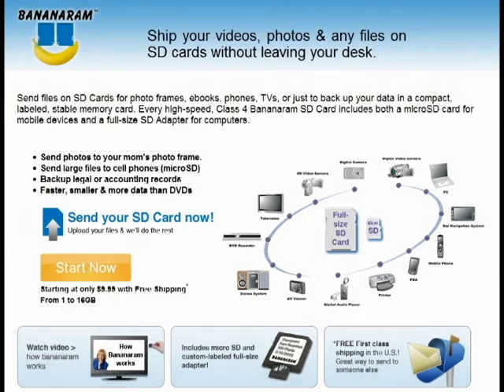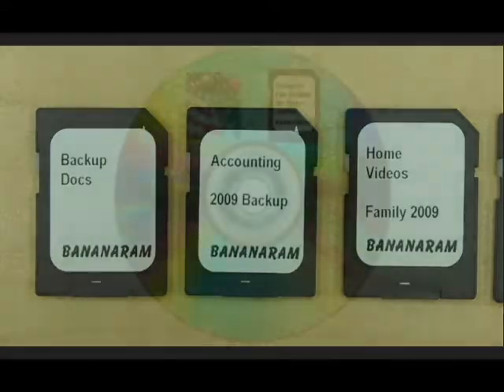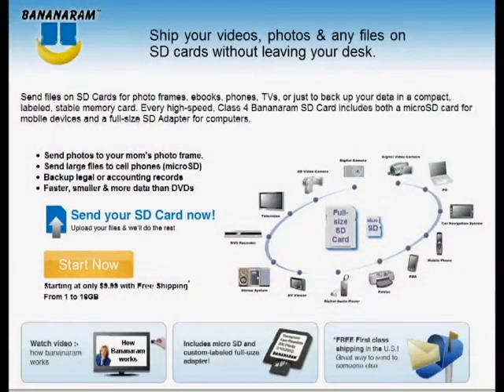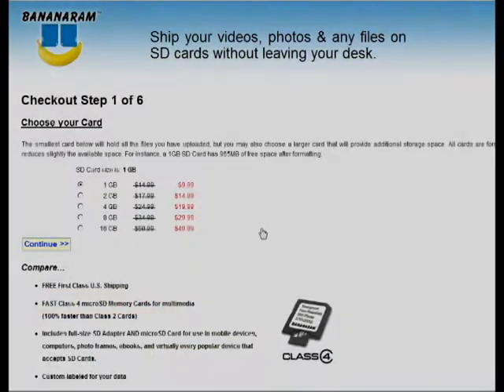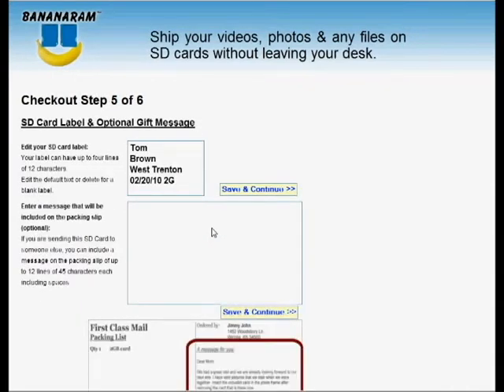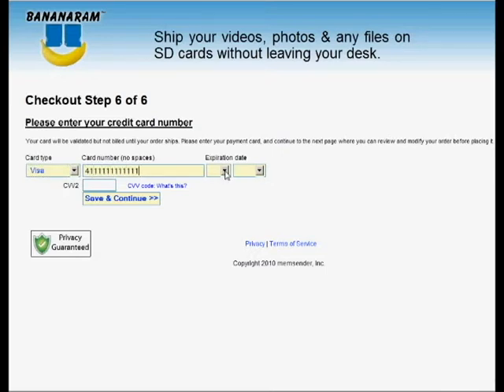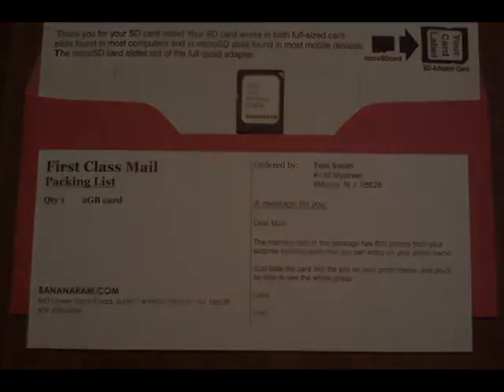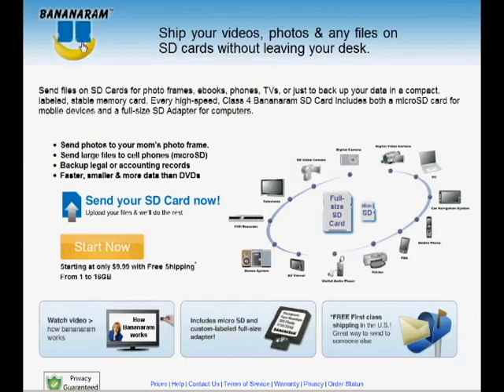How Bananaram works: upload files and ship on SD cards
At Bananaram.com, consumers and businesses can upload and ship files by U.S. mail on popular SD memory cards without leaving their desks.  Upload your files and well do the rest.  Bananaram is the first and only Internet site to enable users to custom-label and add data to their memory cards.  The site also lets senders include a printed message that, together with the SD card, ships in a new waste-reducing, recyclable package.  First Class shipping is free in the U.S.

Bananaram ships microSD cards together with full-size SD adapters, so that our users can access both mobile and desktop devices.  76% of phones shipped in 2009 have built-in microSD readers, but most computers and photo frames accept only full-size cards, so Bananaram customers have the best of both worlds.  Speed is also incredibly important in memory cards: slow cards are virtually useless for multimedia, so Bananaram ships only Class 4 cards, which are 100% faster than the more common Class 2 cards and 5000% faster than the counterfeit Chinese brands that are so prevalent on the Internet.

Memory cards are available from 1GB to 16GB, and will extend to larger sizes as new products become available.  SD cards will quickly replace optical media: theyre small, they dont scratch, theyre re-usable, and they hold more data than CDs and DVDs.  SD cards can also be read by millions of devices that are too small for CDs  ebooks, video players, MP3 players, cell phones and navigation systems, as well as photo frames and computers.  There are even inexpensive SD Players that will pump Hi Def video to your television.

Consumers and businesses can use Bananaram for many applications:
•Sending hundreds of photos to a digital photo frame
•Backing up accounting, legal or architectural data in a compact format that can be stored in a safe deposit box
•Sending videos in a convenient format that can be viewed on cell phones, media viewers, game machines and TVs
•Sending large data files to cell phones less expensively than over wireless networks
•Sending software code or intellectual property to an escrow agency
•Sending data to anyone who has difficultly downloading files
•Sending presentations on a convenient chip that can plug into hundreds of devices.